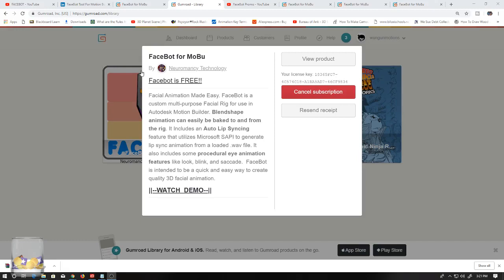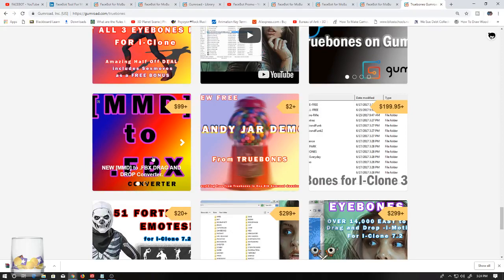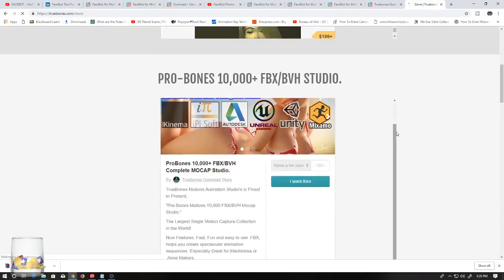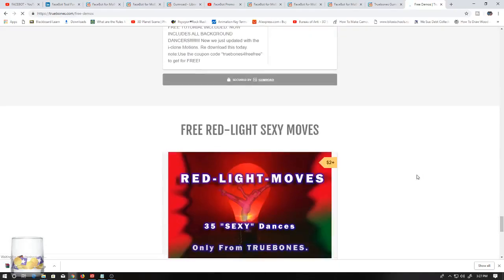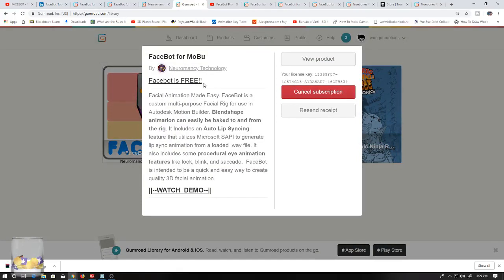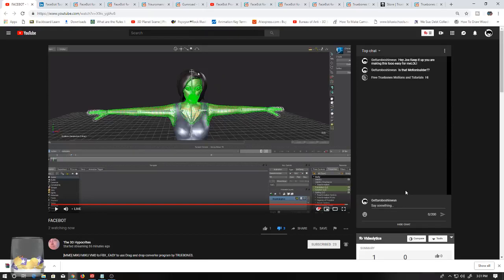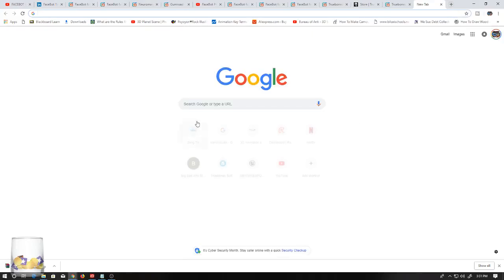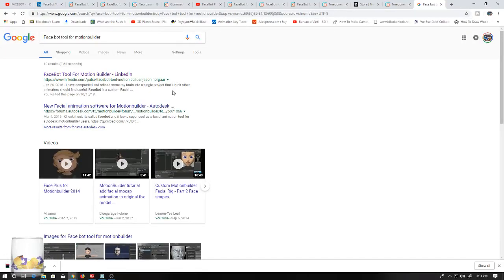[RE-UPLOAD] How to get Facebot for Free Just Like Joseph Earl Mcpeek!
or

I am a animator and avid user of iclone I won a contest back in 2015 witch really launched me into this youtube thing here.

17 U.S.C. § 512(f).